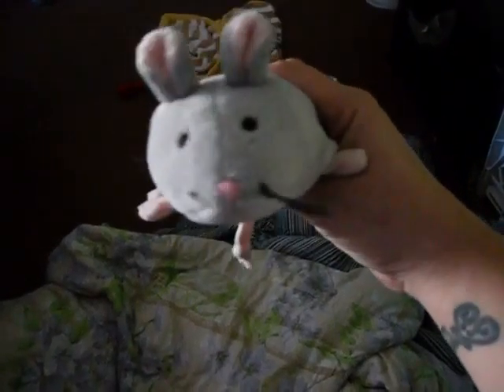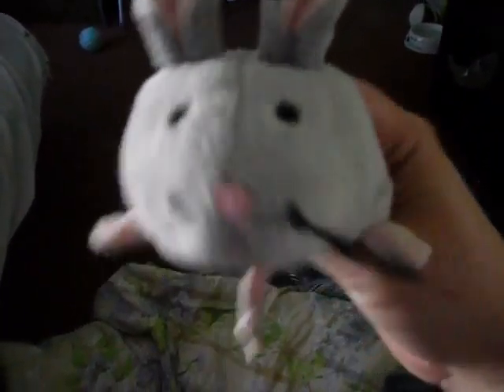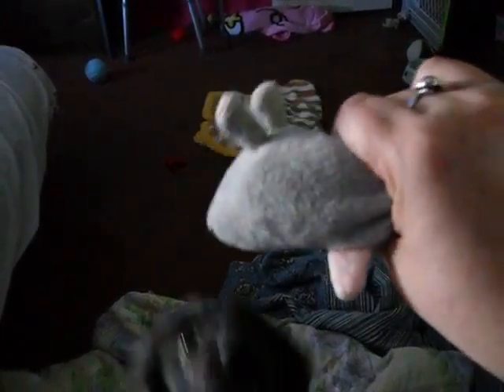10-19-2011 A Update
Playing w/ Sailor & talking to you guys !